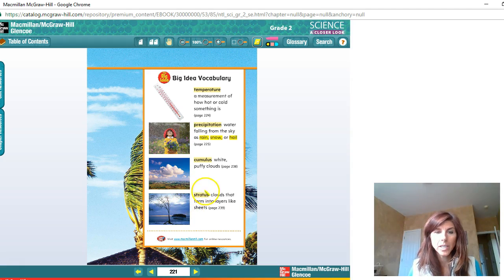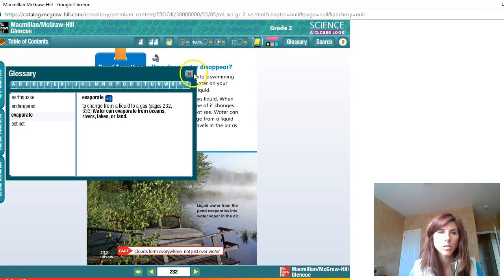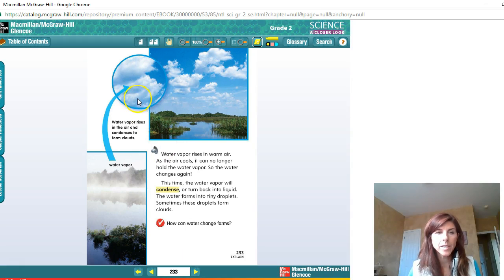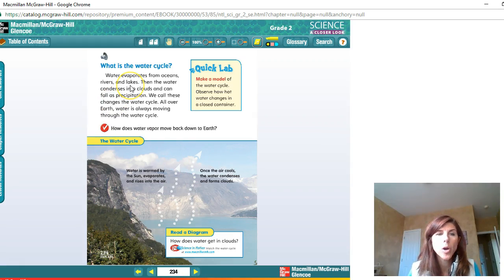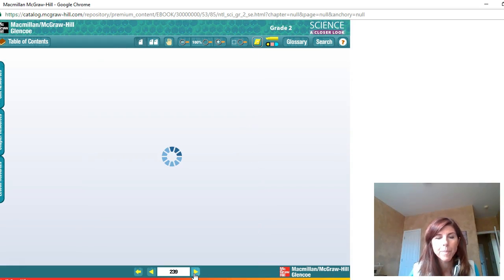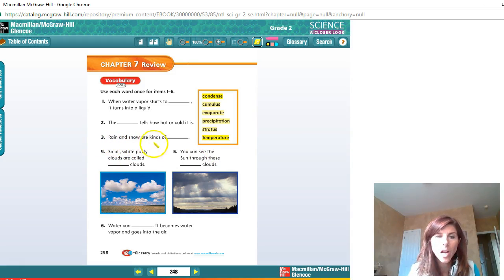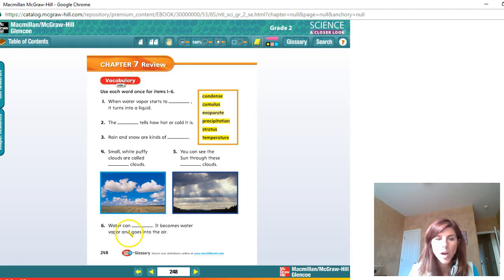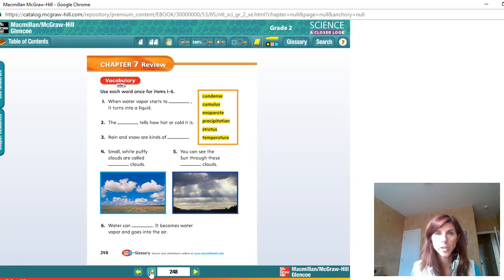Weather unit review